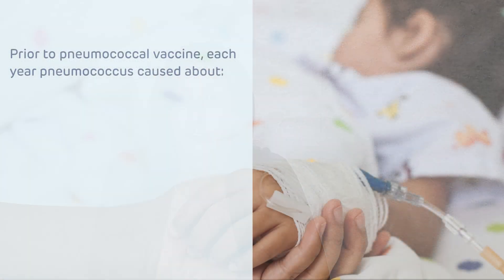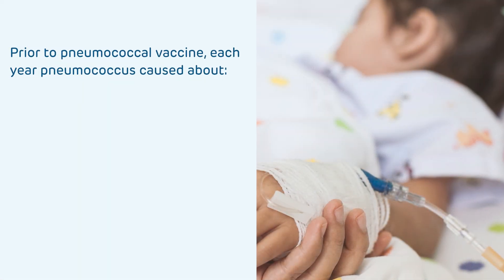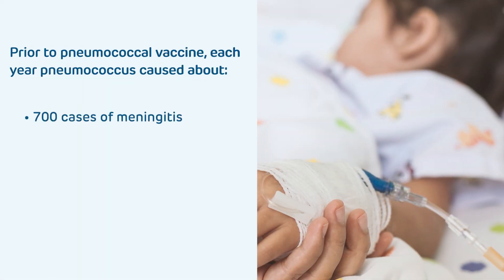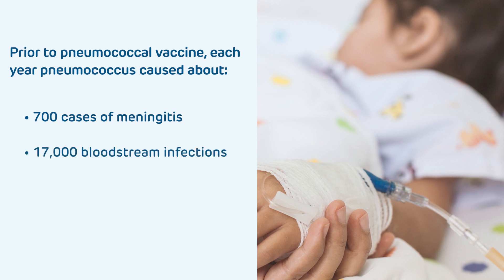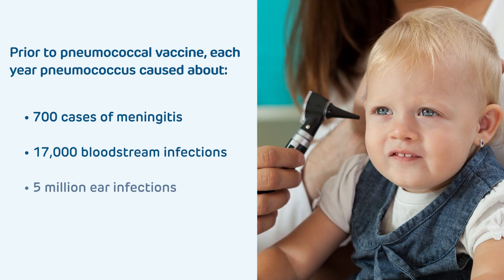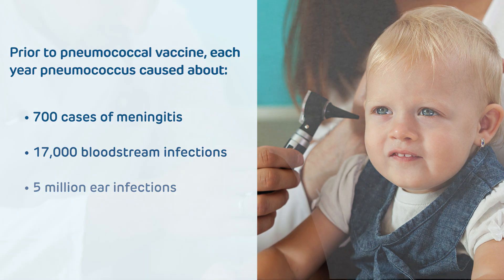Pneumococcal vaccine & kids – Healthy at Home with Dr. Handy | CHOP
Dr. Lori Handy talks about pneumococcus, a type of bacteria that causes infections in infants, young toddlers, and the elderly. She explains how the pneumococcal bacteria cause disease in kids and how the vaccine has dramatically decreased the rates of infections in children.

Prior to the introduction of the pneumococcal conjugate vaccine, hundreds of children became ill with meningitis, thousands experienced bloodstream infections, and millions developed ear infections.

00:00 Introduction
00:22 What is pneumococcus?
00:47 How do pneumococcal bacteria cause disease?
01:08 Similarities and differences with Haemophilus influenzae type b and Neisseria meningitidis
01:48 Pneumococcal conjugate vaccine/animation

Video created by and for the Vaccine Education Center at Children’s Hospital of Philadelphia.

The Vaccine Education Center at Children’s Hospital of Philadelphia (VEC at CHOP) is composed of scientists, physicians, mothers, and fathers devoted to the study and prevention of infectious diseases. The Center was launched in October 2000 to provide accurate, comprehensive and up-to-date information about vaccines and the diseases they prevent.

If you have any questions about your child’s health, please contact your child’s doctor. This video is intended only to provide general education and not intended to create a doctor-patient relationship between you and The Children’s Hospital of Philadelphia (CHOP). This video is provided “AS IS” with no warranties or representations. This video is copyright of CHOP.